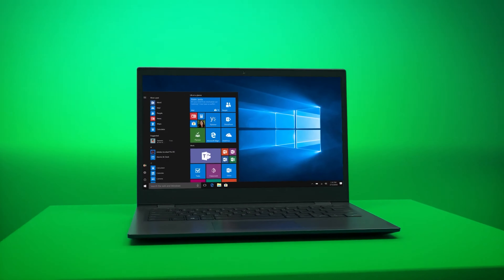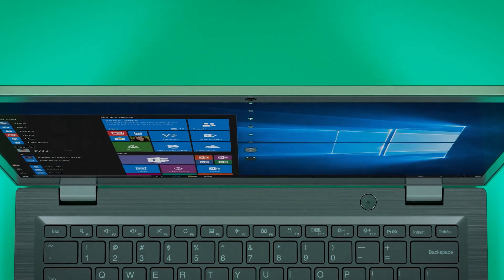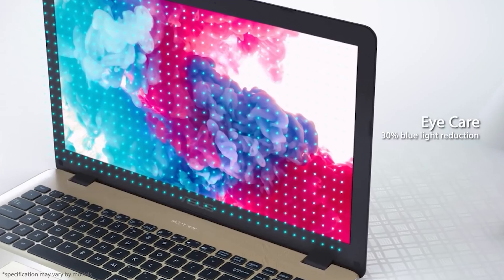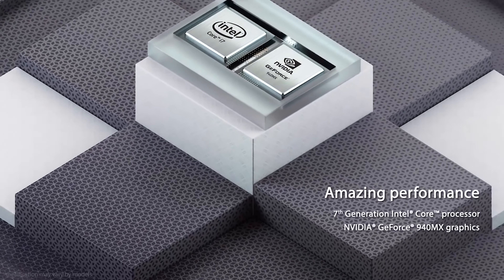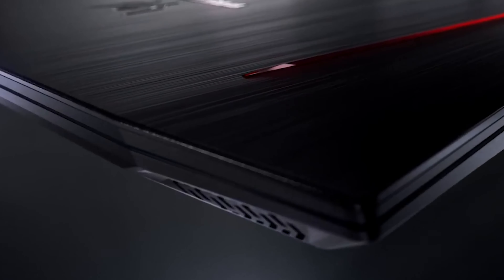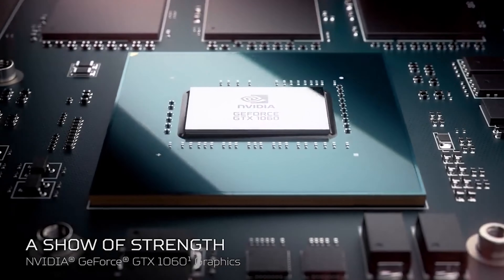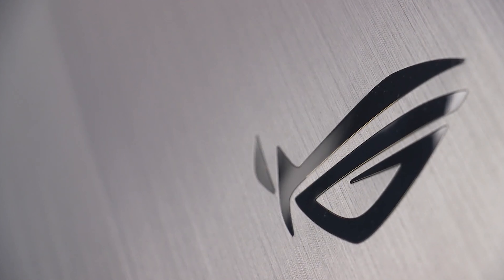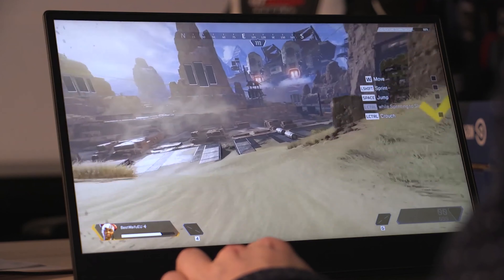The Best Christmas Laptop Deals | WePC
We discuss the best laptop deals worthy of your Christmas list!